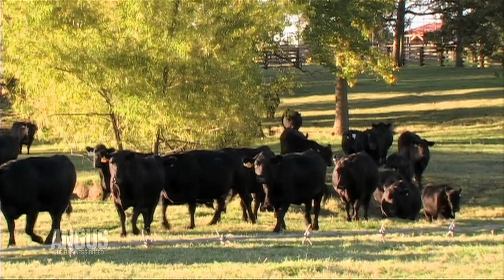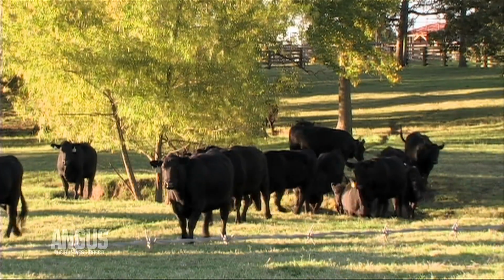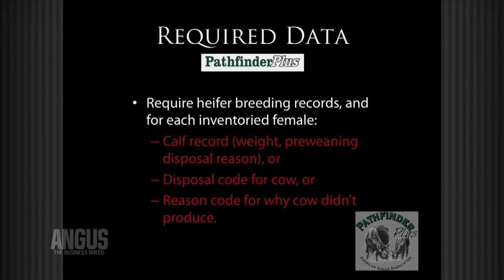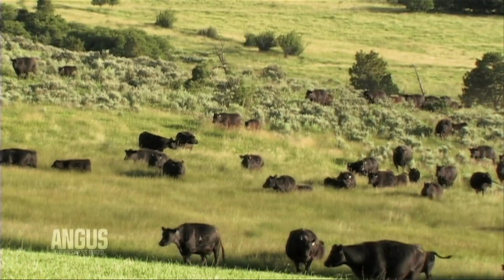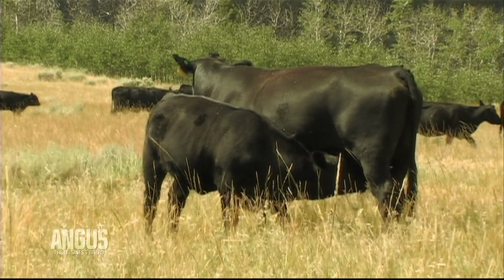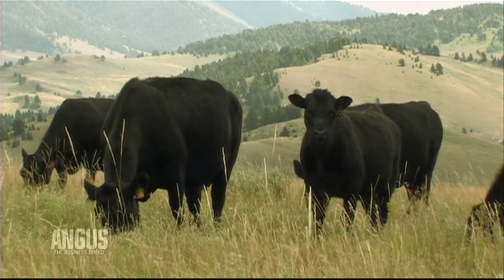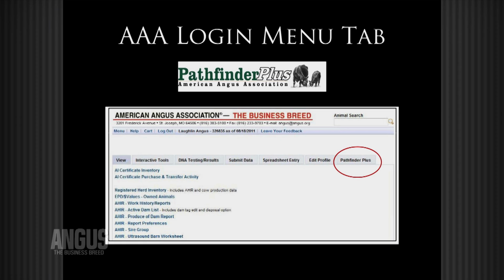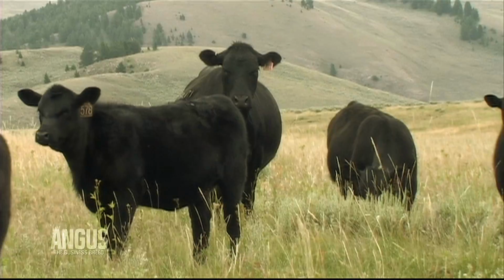The Angus Report, Jan. 23, 2012: Practical Applications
On this week's "Practical Applications," Bill Bowman, American Angus Association chief operating officer, sits down with Crystal Albers to discuss the new, voluntary inventory-based reporting system, PathfinderPlus.